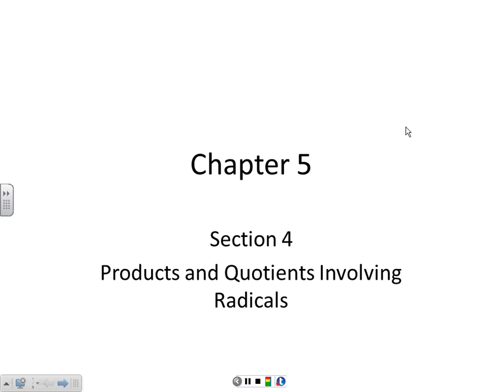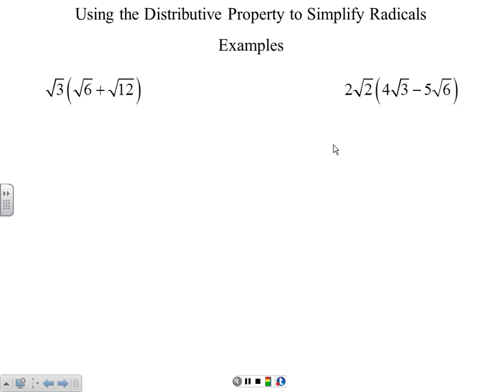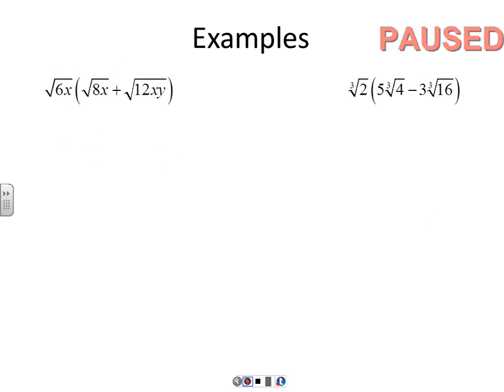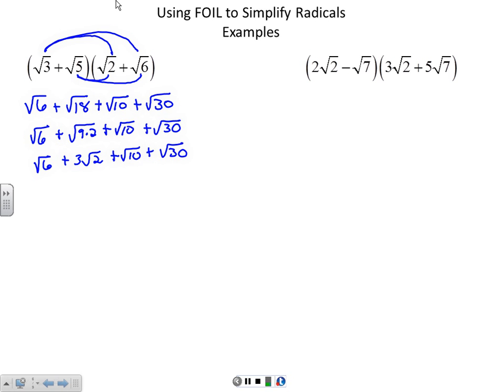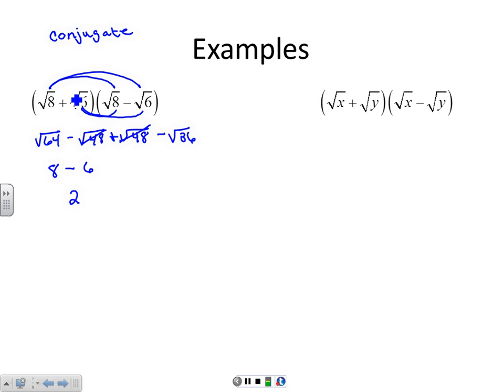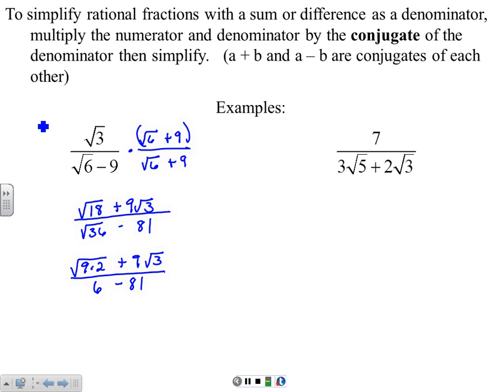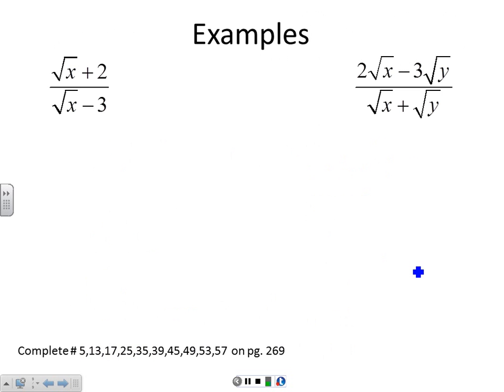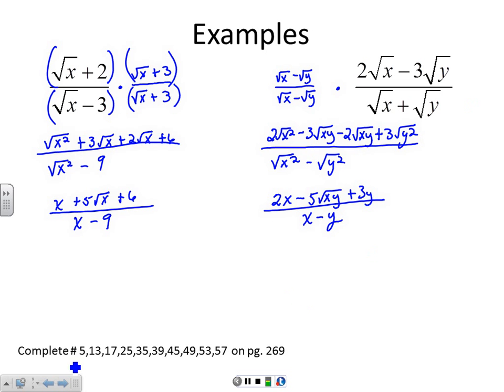MTH 100 5.4